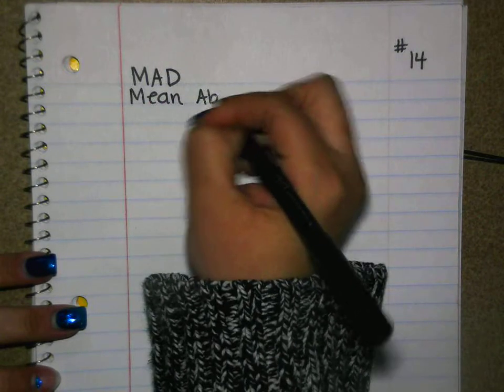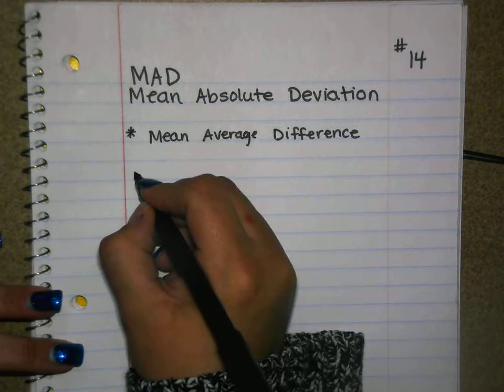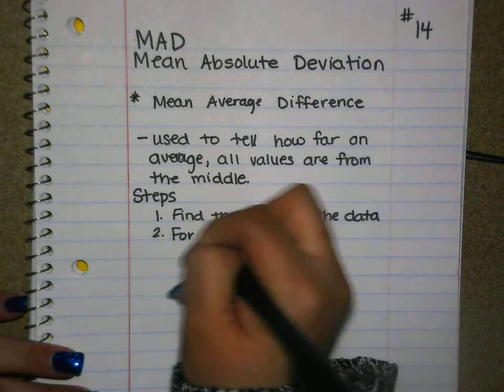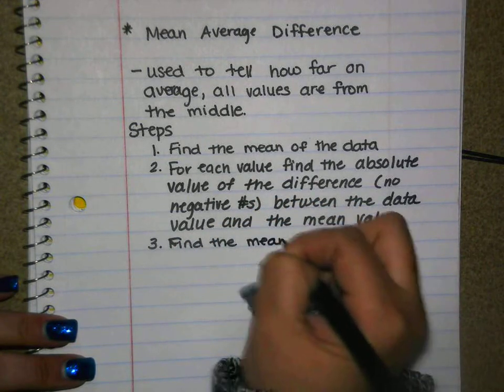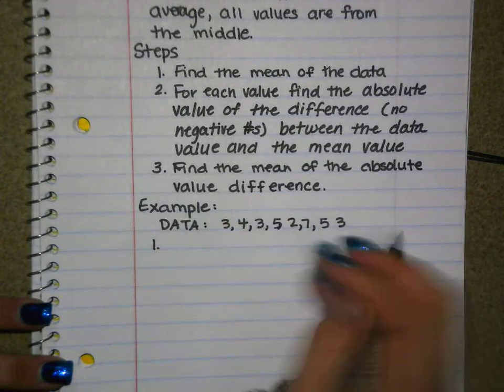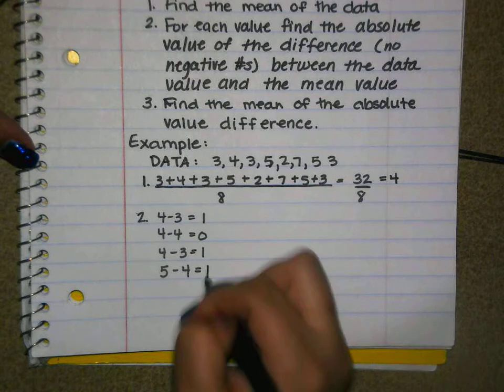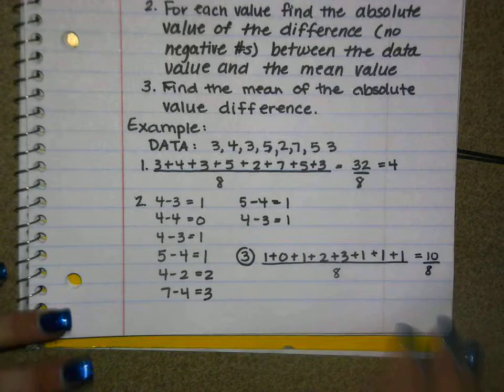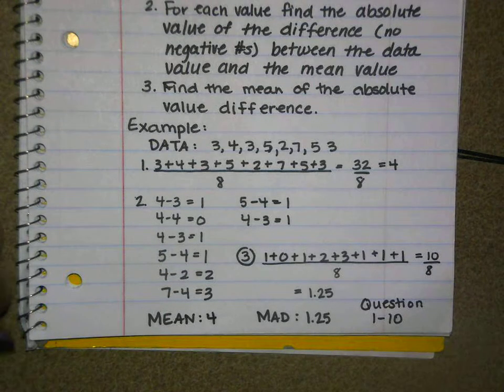7 5 2 #14 MAD 1 of 1